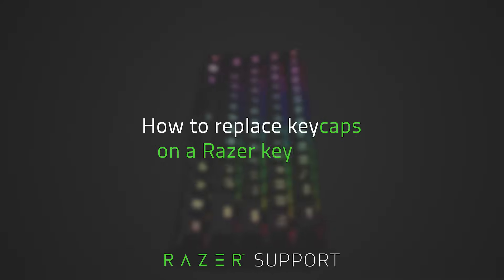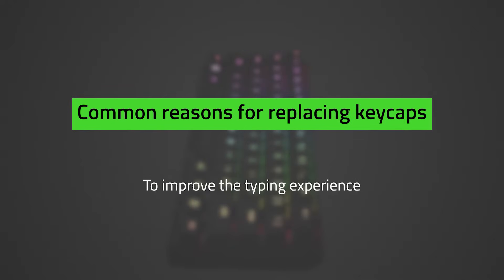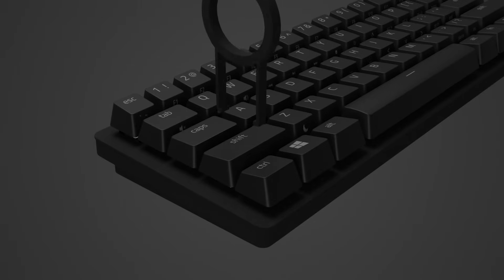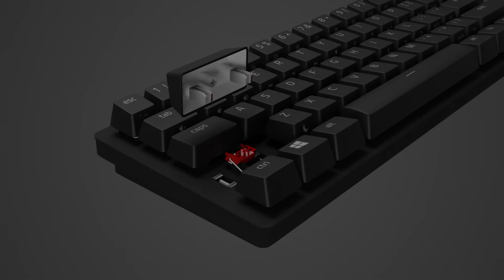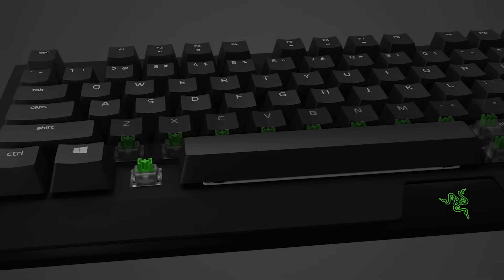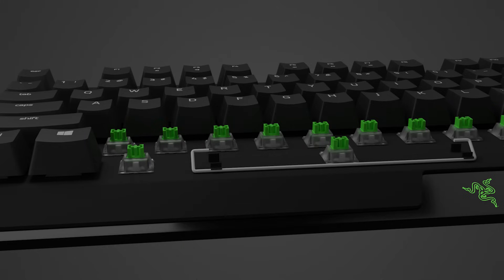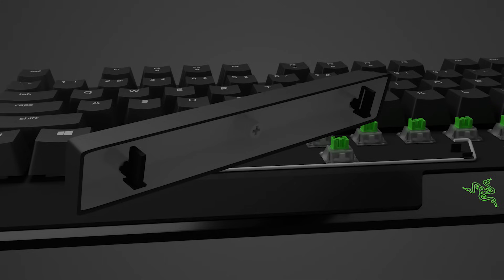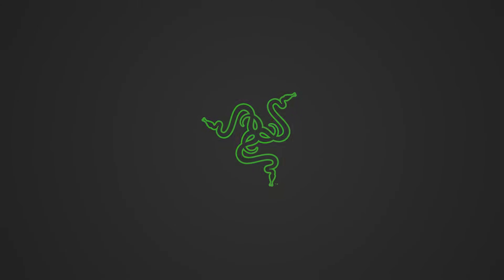How to replace keycaps on a Razer keyboard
This video will show you how to replace keycaps on a Razer keyboard.

Have a question? Let the Razer Community help on Razer Insider